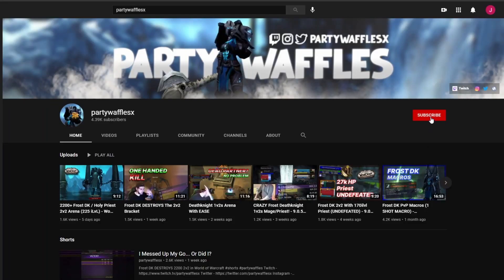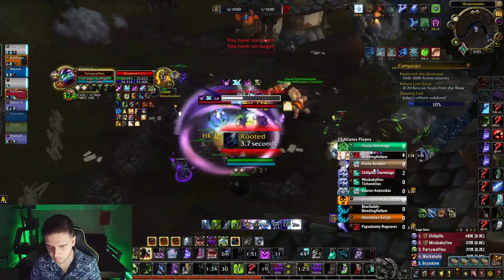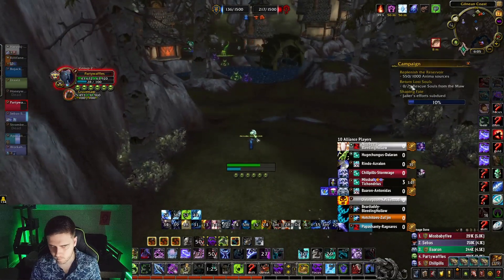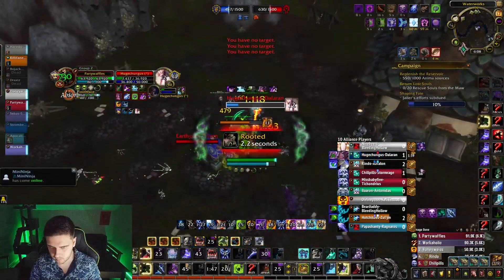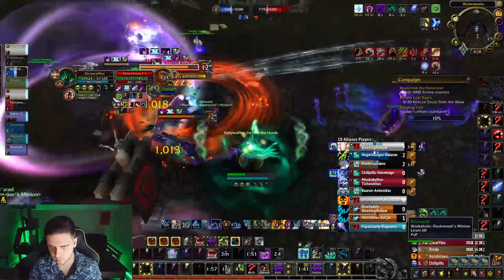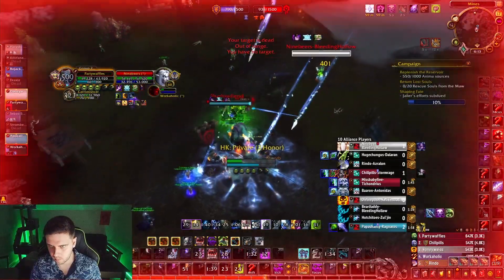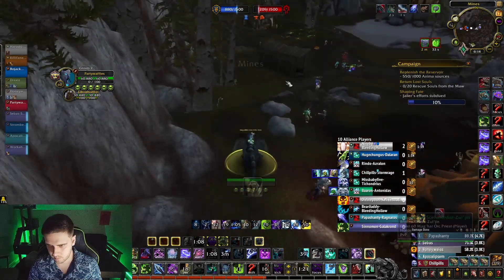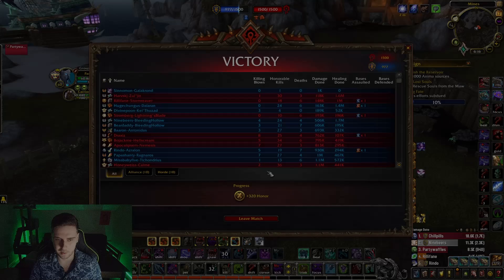Unholy DK DESTROYS BG With SUPERSTRAIN Lego (TRIPLE DOT BUILD)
Here was an evenly matched battleground from the other day testing out the Superstrain lego with the dot spec and conduit. For future reference don't use the virulent plague PvP talent it is not good, use anything else. :)

All in all it was hard for me to get a good representation of this spec in normal bgs because the team fights didn't last long in any of the bgs I recorded. I think in an RBG scenario where teams live longer you would start to really see how much damage can be done!